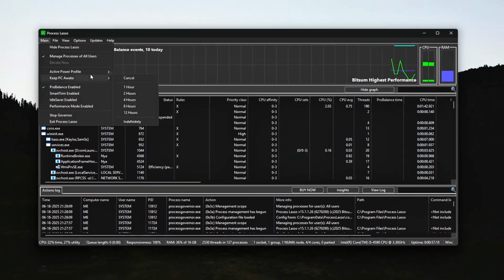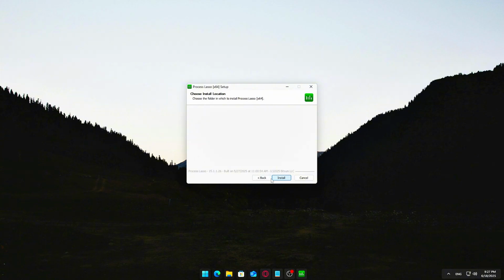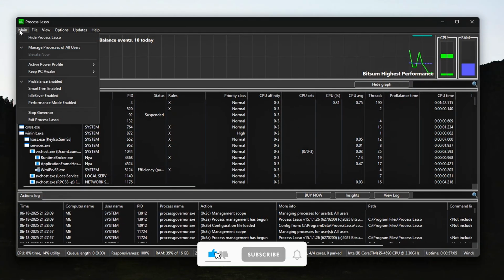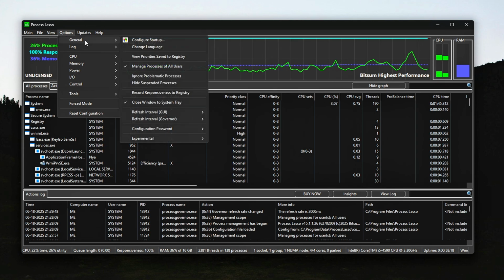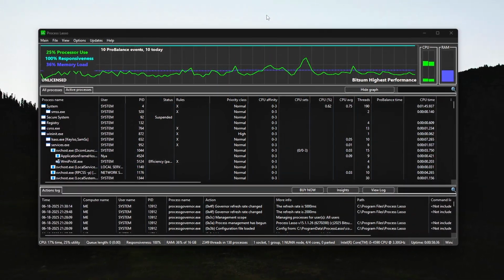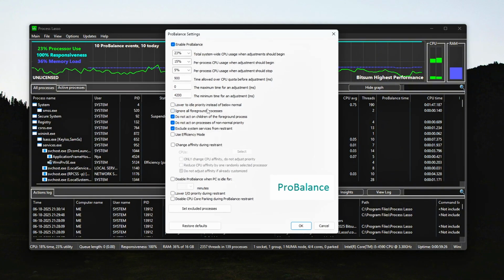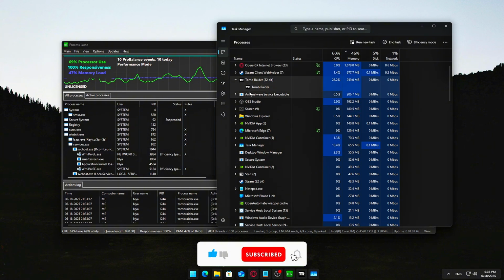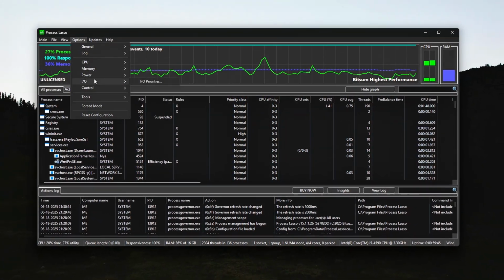Fix Stutters & BOOST FPS with Process Lasso! Best CPU Settings for Gaming (2025 Guide)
Whether you’re on a high-end rig or a budget laptop with integrated graphics — CPU bottlenecks and random stutters can ruin your gaming experience. The good news? You can optimize your CPU for gaming with a free tool called Process Lasso — and this video shows you exactly how to do it.

✅ Perfect for games like Valorant, Fortnite, CS:GO, Apex Legends, Warzone, and more!
✅ Fixes CPU spikes, stuttering, background lag, and low FPS

🔧 In this step-by-step guide, you’ll learn:
How to safely download & install Process Lasso
Best CPU optimization settings for 2025
Which features to enable (and which to avoid)
How to prioritize your games for maximum FPS
Reduce background process interference
Create auto-profiles that lock in your settings every time

⚡ After applying these tweaks, you’ll notice:

Smoother frame rates
Lower input delay
More stable performance in heavy fights or crowded scenes